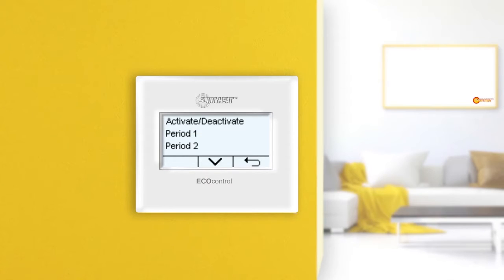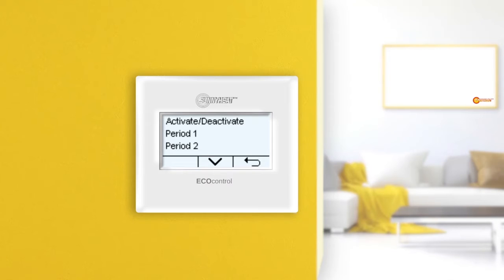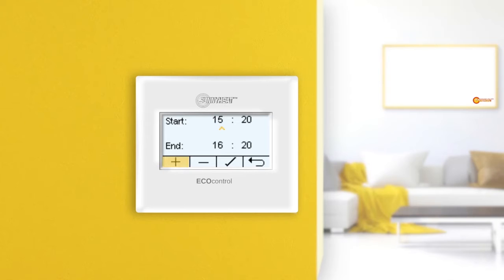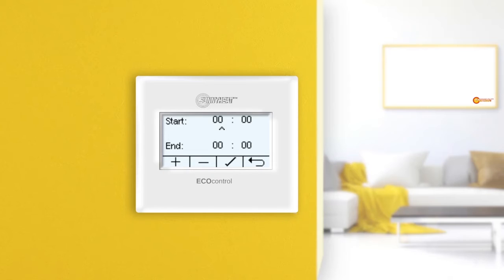SUNNYHEAT ECOcontrol tutorial: switch off bypass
This tutorial is about the switch off bypass.